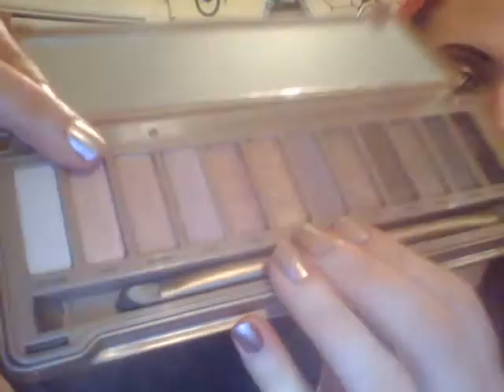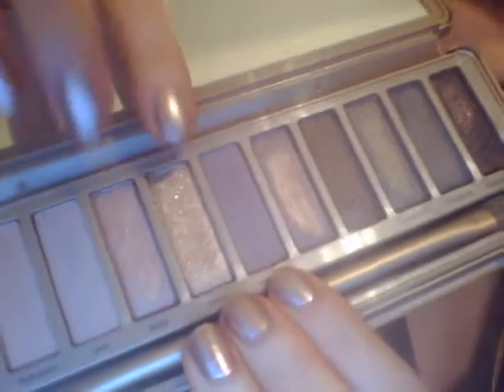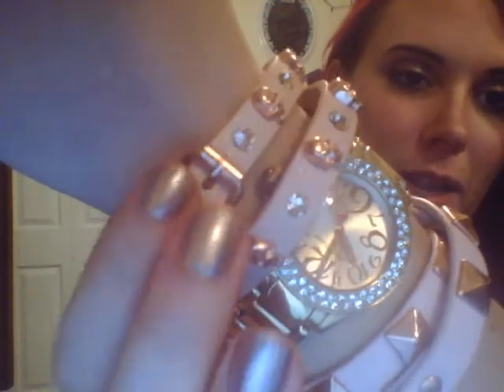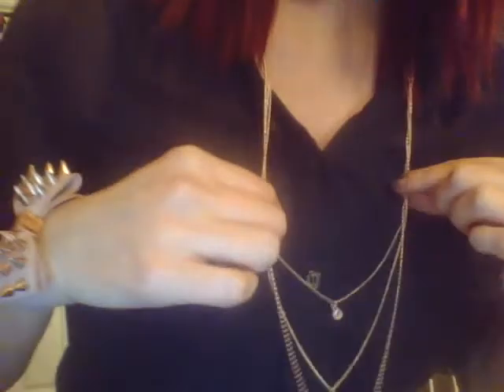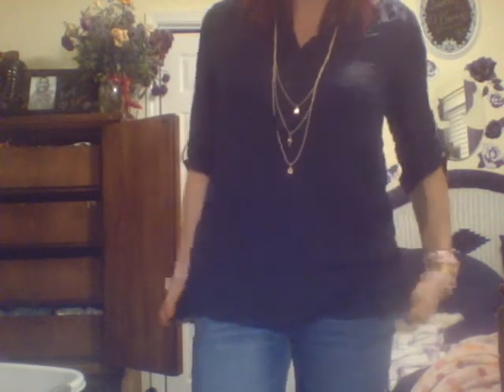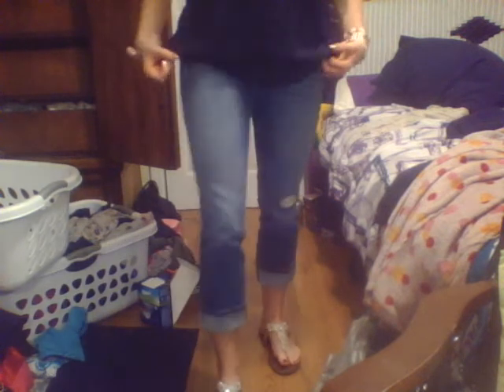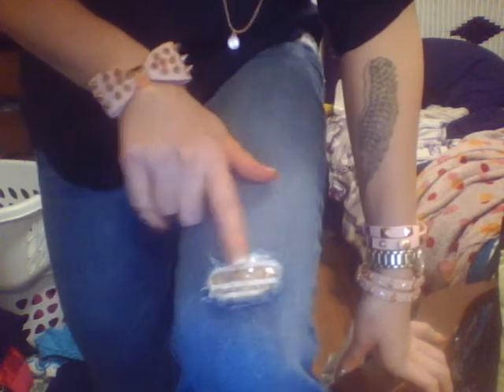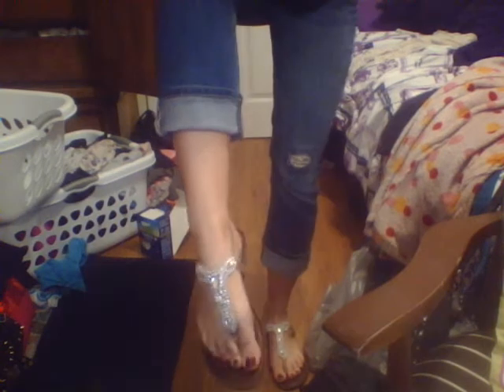Look of the day Febuary 28th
Products worn:
Naked 3 strange, dust, trick, and buzz
Gucci guilty perfume
Rimmel nude delight lipstick and stay glossy nude color
MAC the perfect cheek blush
charlotte russe bracelets and necklace
betsy Johnson watch
Maurices black cami and sheer black top
White house black market crop jeans
Kmart rose gold sandles